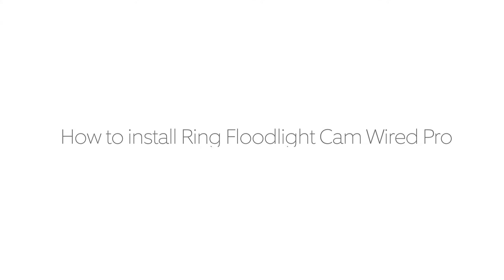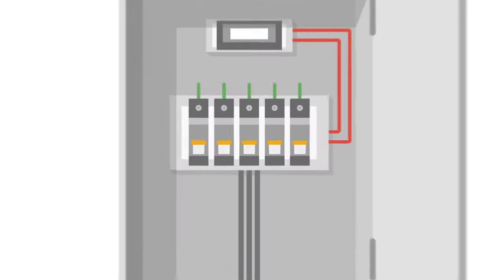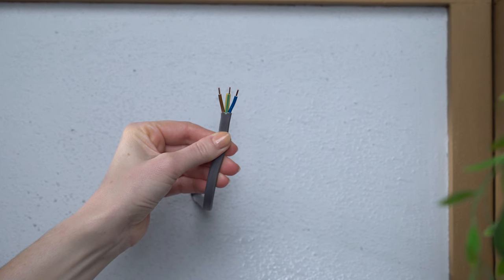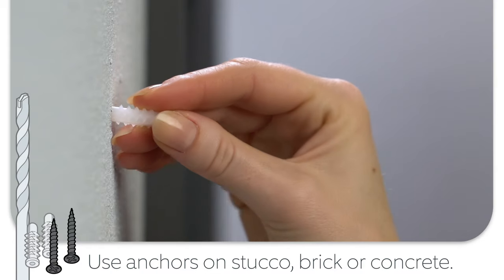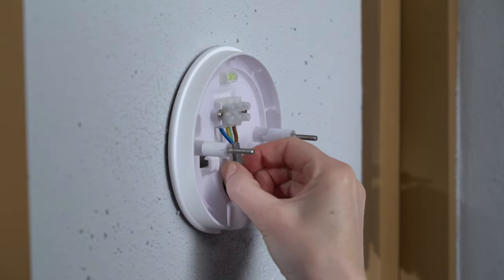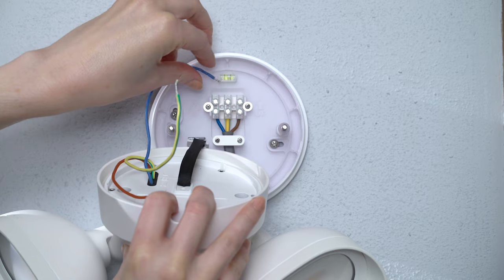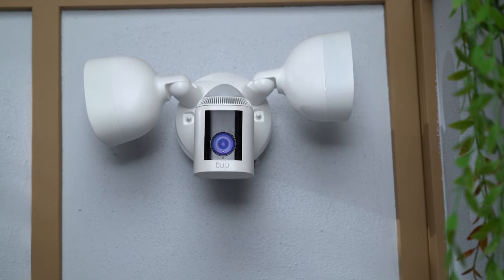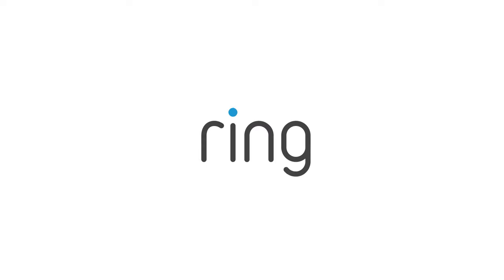How to Install Ring Floodlight Cam Wired Pro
This video shows you How to Install Ring Floodlight Cam Wired Pro